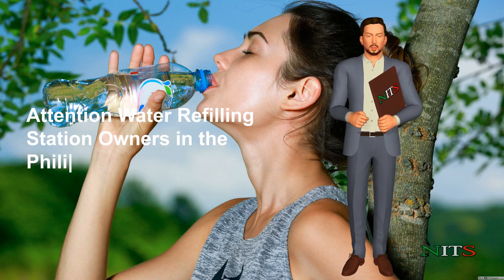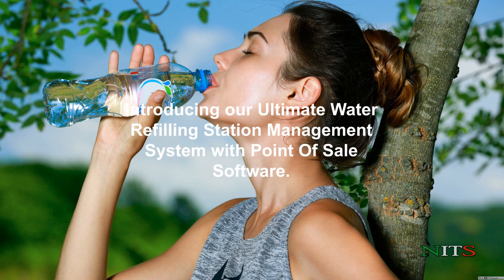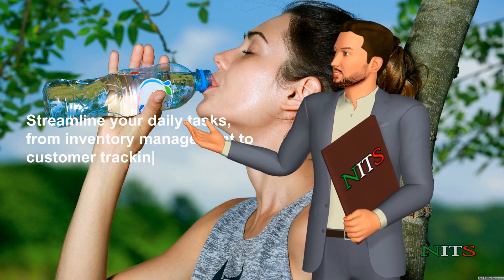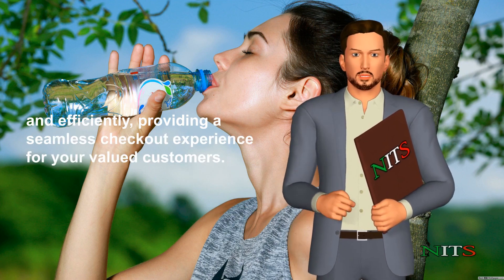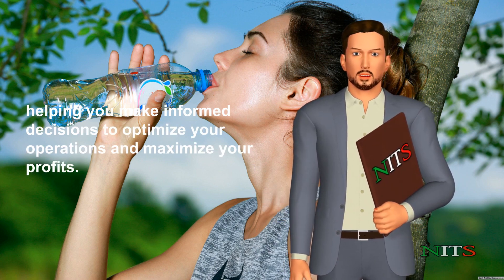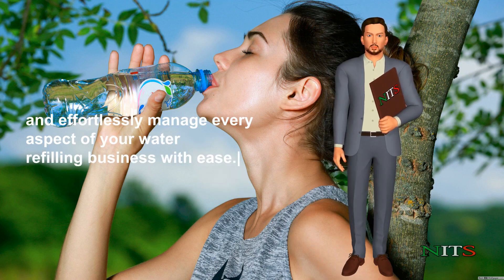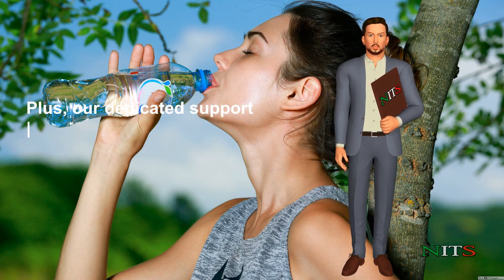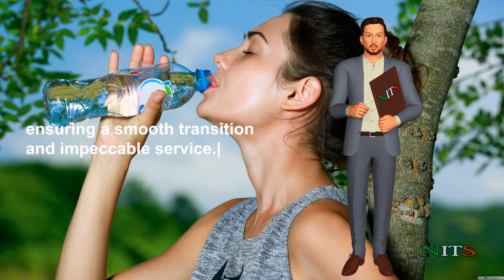ATTENTION: WATER REFILLING STATION POS IS AN ULTIMATE SMALL SOFTWARE TO RUN YOUR BUSINESS SMOOTHLY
WATER REFILLING STATION POS IS AN ULTIMATE SMALL SOFTWARE TO HELP YOU MANAGE YOUR BUSNIESS

Learn more about water refilling station pos management system.

Ito ang pinakakumpletong solusyon na nag-aalok ng lahat ng mga kinakailangan mo para pamahalaan ang iyong negosyo. Mayroon itong user-friendly POS na nagbibigay sa iyo ng kontrol at impormasyon na kailangan mo upang magtagumpay.